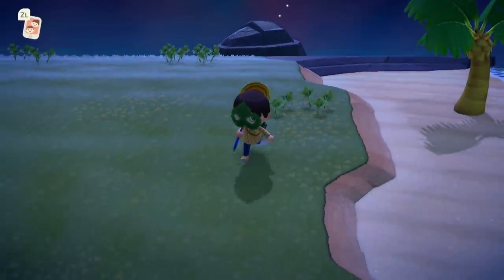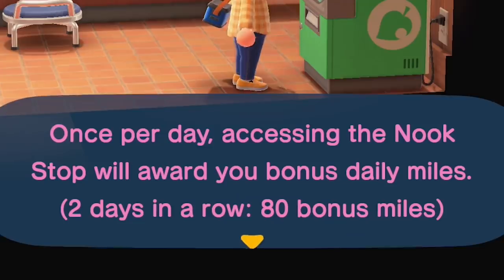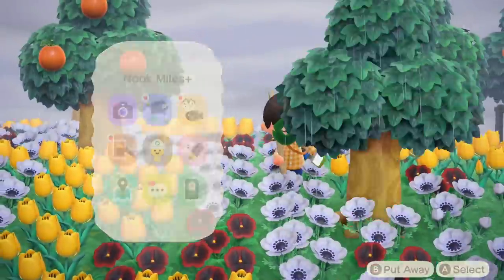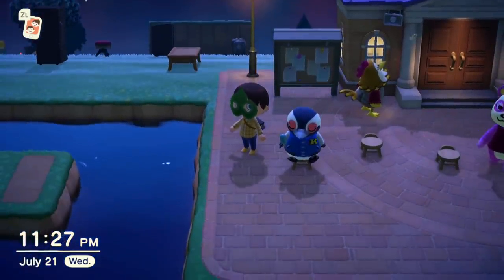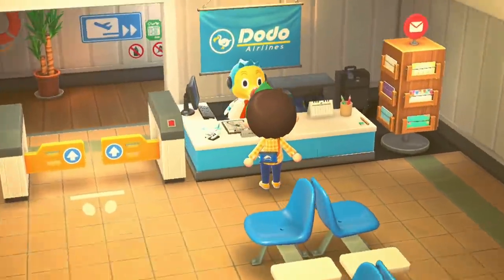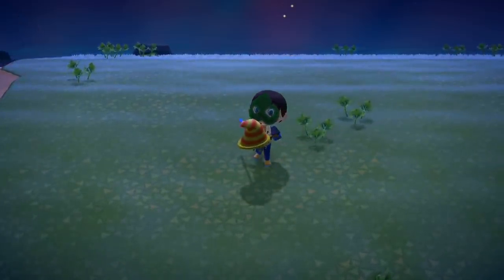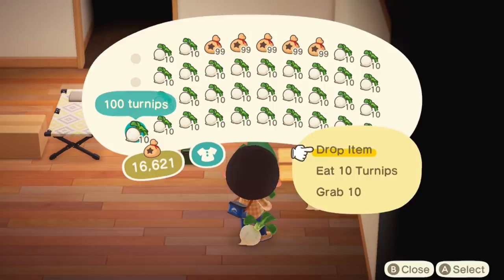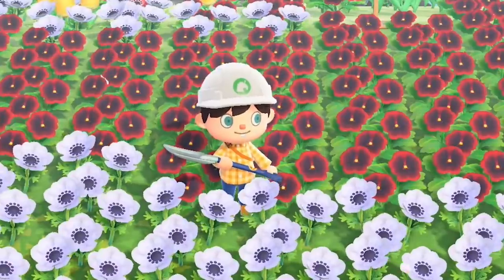I Created An Island That Spawns Tarantulas And Made A Fortune in Animal Crossing New Horizons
I wanted more money and I had a plan. First I needed to grind out even more Nook Miles for the upgraded backpack because the more I can hold the more I can profit. I did this the easy way by time travelling and finding 5x bonus miles offers. After that it was a matter of finding an island that either had lots of valuables on or that I could make valuable. Several attempts later and I find a bamboo island that I could turn into a tarantula island. This took a little time but was well worth it since I made 420,000 bells in a single visit and couldn't even fill my bag properly. Then I decide I could use all this space for stalk market profit.. Animal Crossing New Horizons gameplay with my commentary as always!